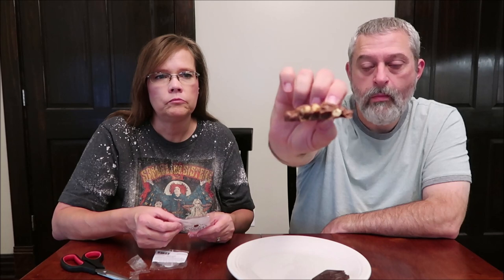Coblentz Jason & Mary’s: Peanut Clusters, Cashew Snappers, Dark Chocolate Mint Square, PB Pretzel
This is a taste test/review of the Coblentz Jason & Mary’s Peanut Clusters, Cashew Snappers, Dark Chocolate Mint Square, Peanut Butter Pretzel Cluster. They were mailed to us from Sarah in California!